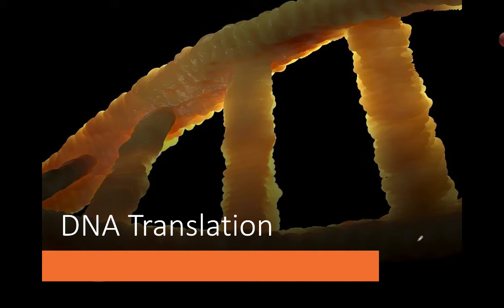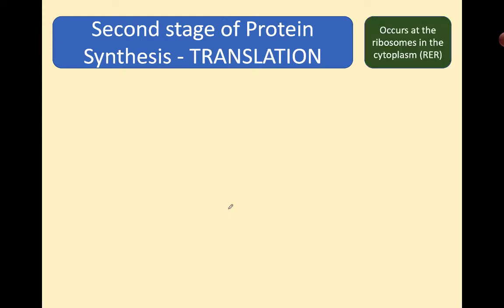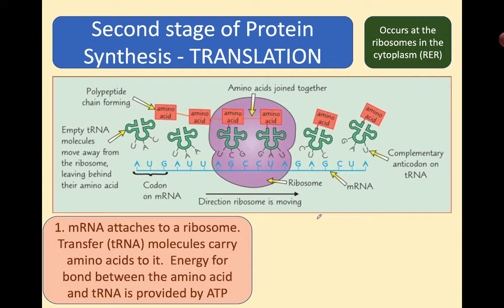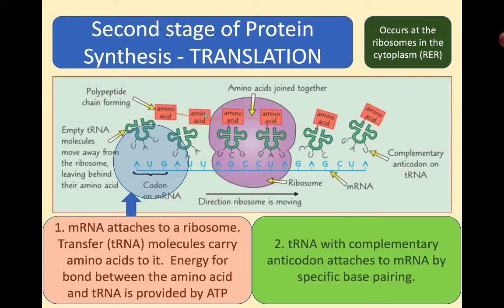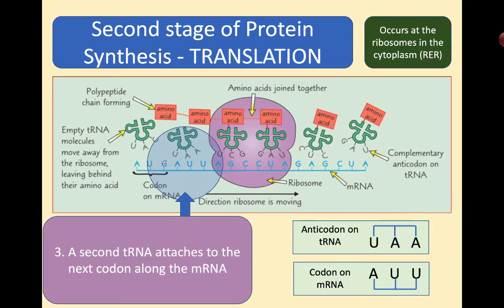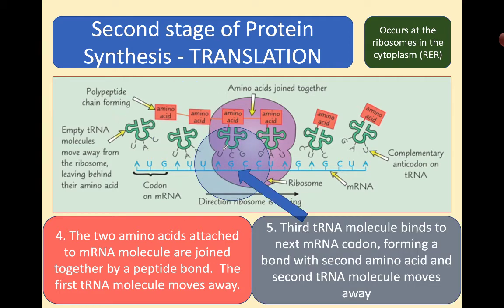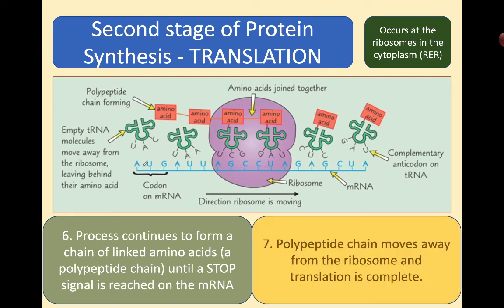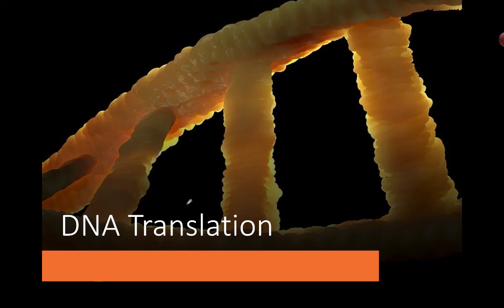DNA Translation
This video describes the second part of the protein synthesis story. In a previous video the process of DNA Transcription was described.  Messenger RNA was constructed in the nucleus, and then travelled out via pores to the Rough Endoplasmic Reticulum.  Here the process of DNA Translation takes place.  The mRNA attaches to a ribosome, and transfer RNA brings in amino acids that are put together according to the genetic code to build proteins as required.